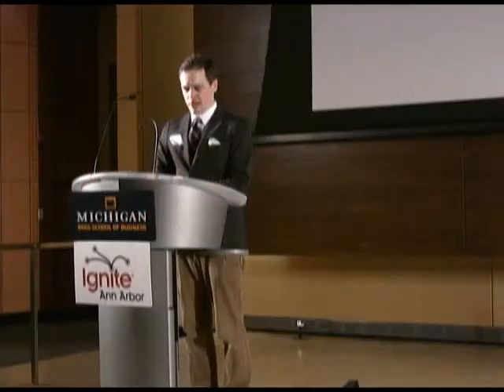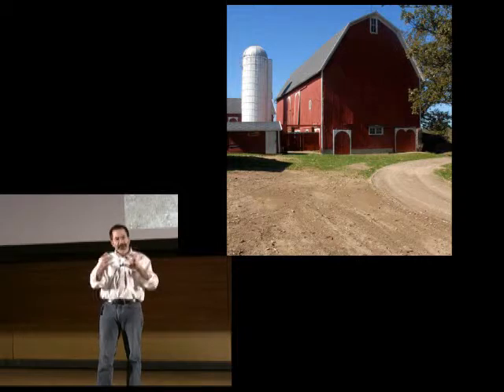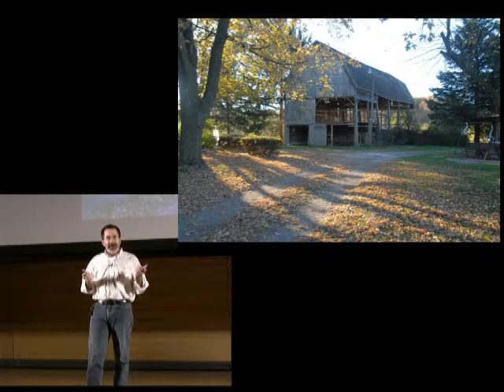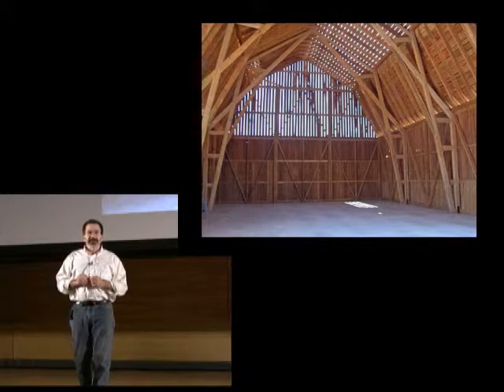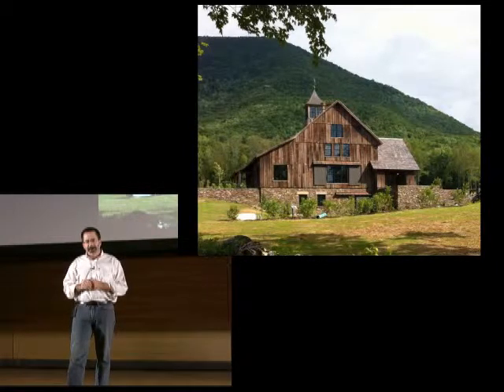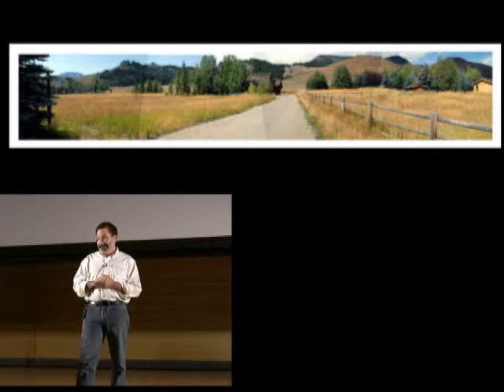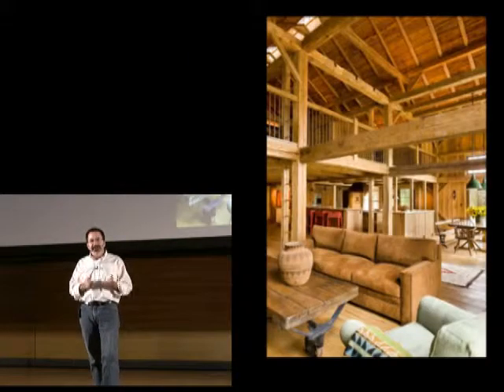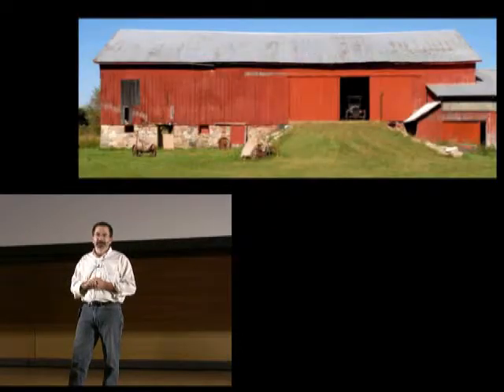20131117 IgniteA2 8 talk#4-Chuck Bultman - Yes I can... the right answer to most questions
Chuck Bultman
Yes I can... the right answer to most questions

for Ignite Ann Arbor